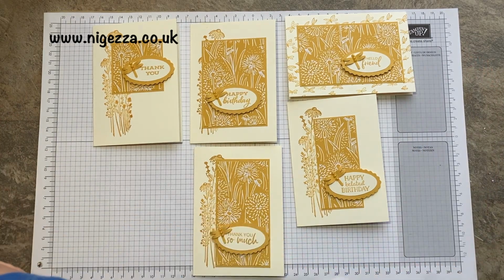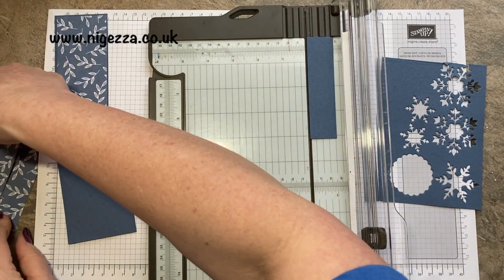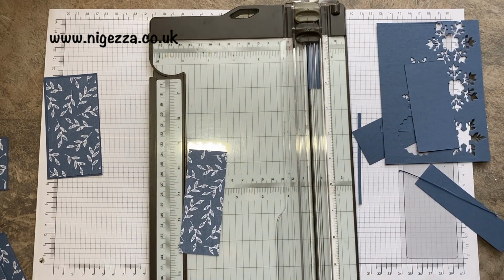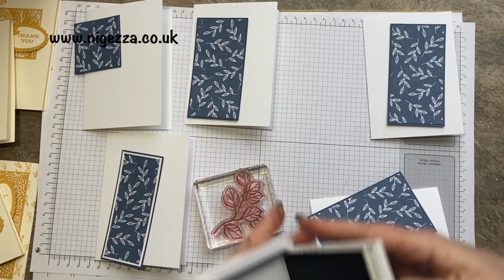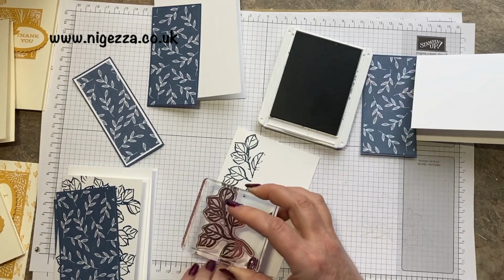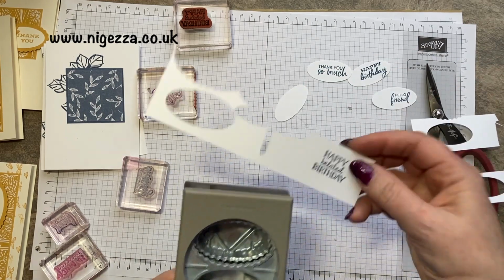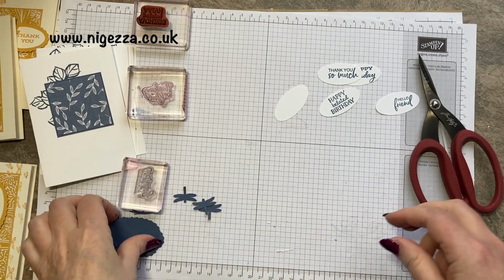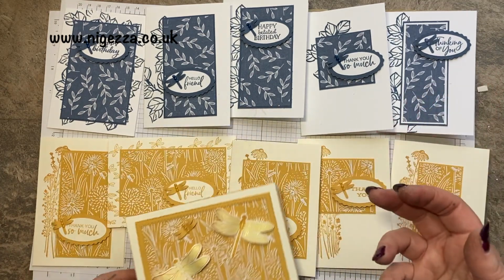Dragonfly Garden One Sheet Wonder